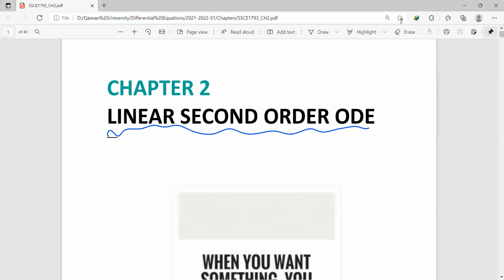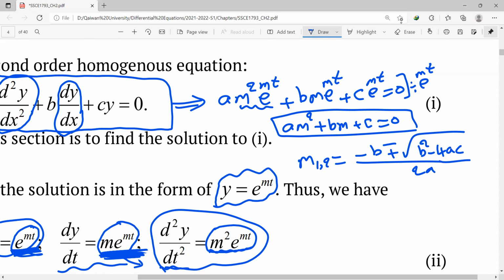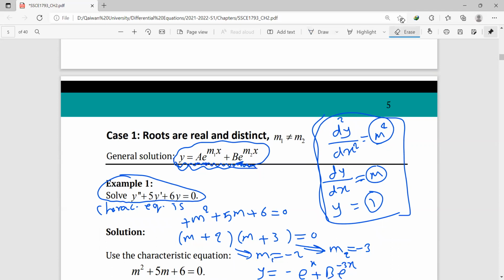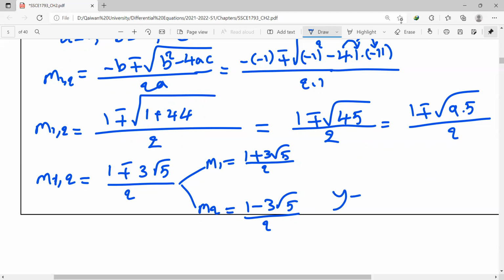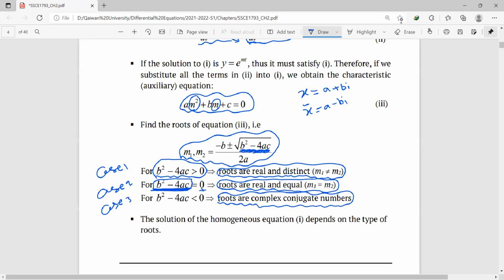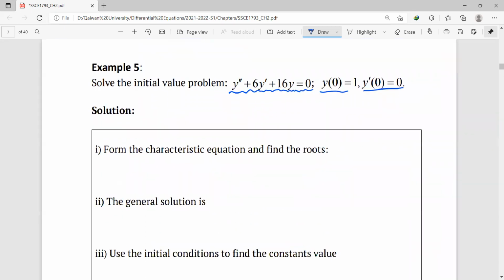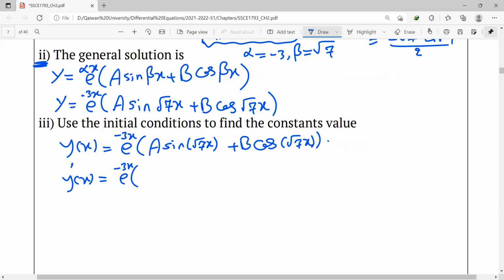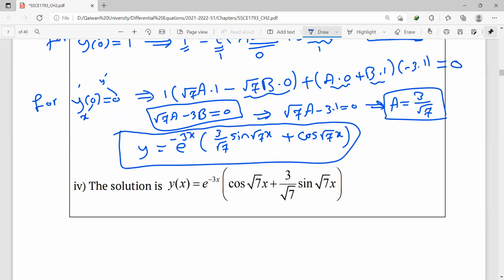DE Week 4 Lecture 1